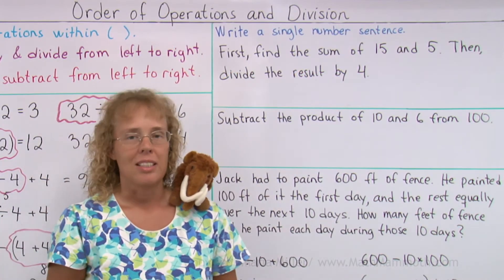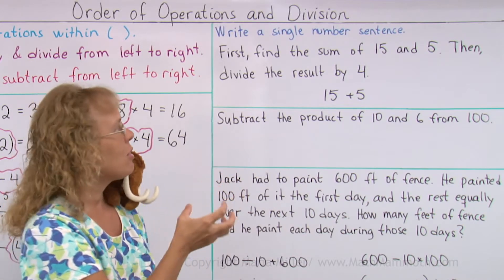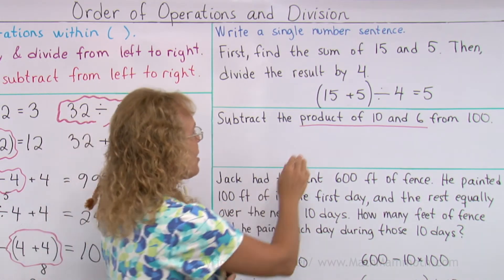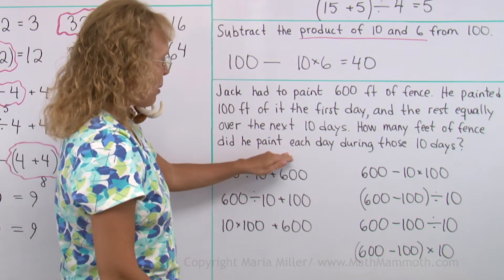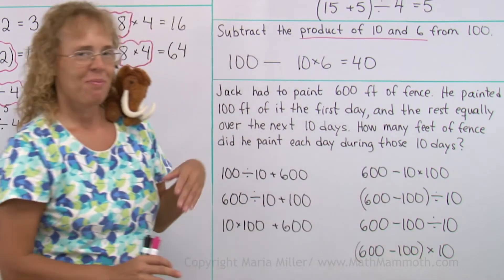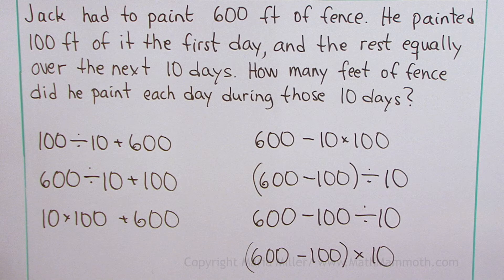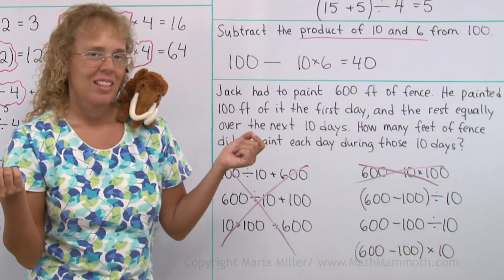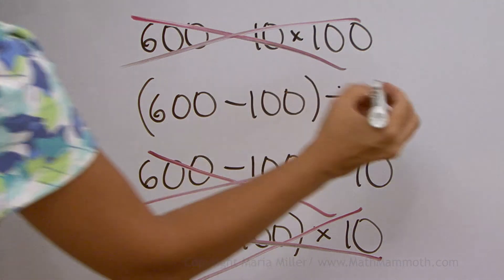Number sentences or expressions using several operations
We look at simple EXPRESSIONS or "number sentences" that use several operations at once. First, the task is to write an expression that matches a verbal sentence, such as "subtract the product of 10 and 6 from 100". Lastly we have to figure out which of the given expressions matches the real-life situation.

This lesson is meant for 4th grade math. The 1st part of the lesson deals with the order of operations and is found